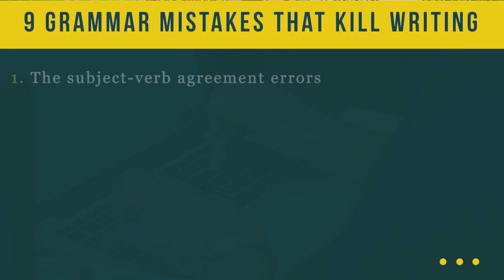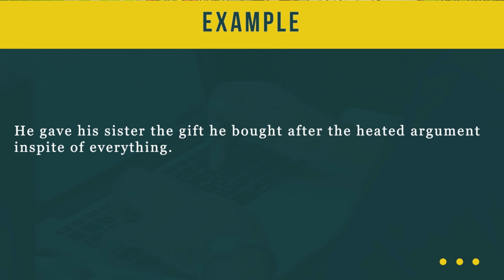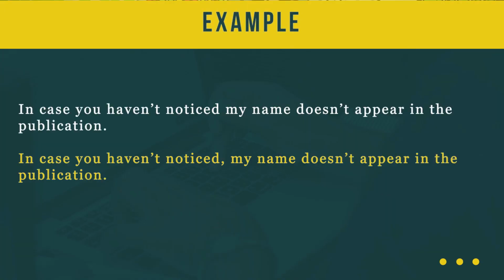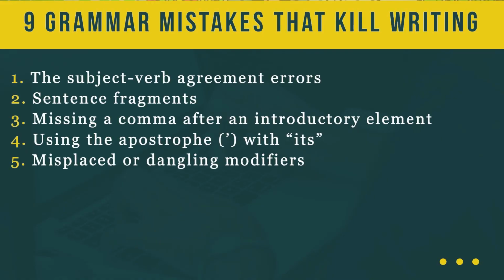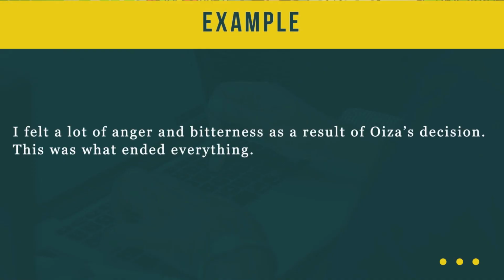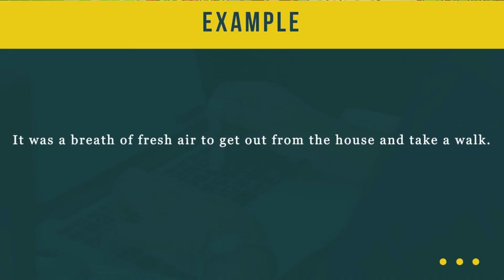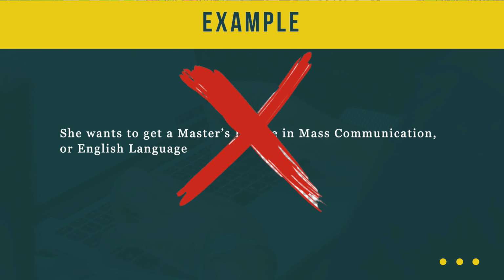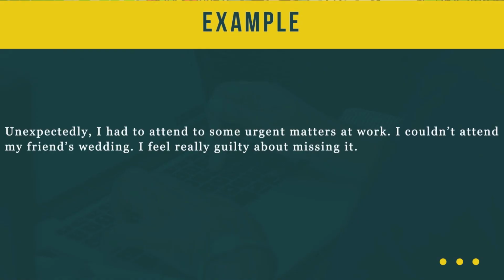9 Grammar Mistakes That Can Kill Your Writing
Are you looking for how to improve your writing? Do you want to become a better writer? Do you wish to communicate in a clear and unambiguous way? Then watch this video and learn some grammar rules that can make your writing clumsy and unappealing to your readers.